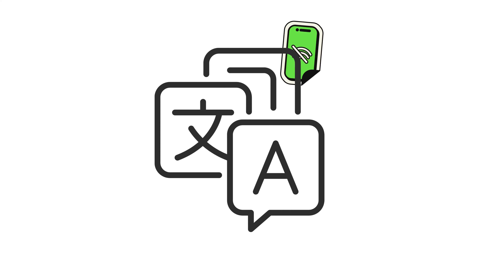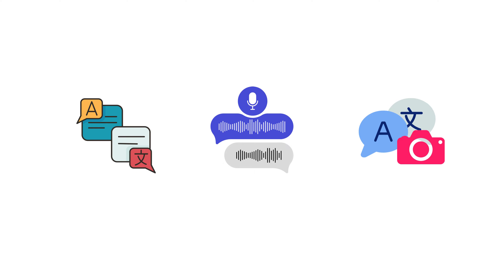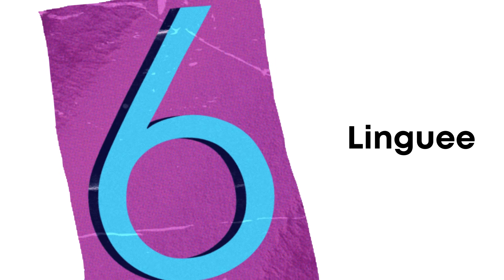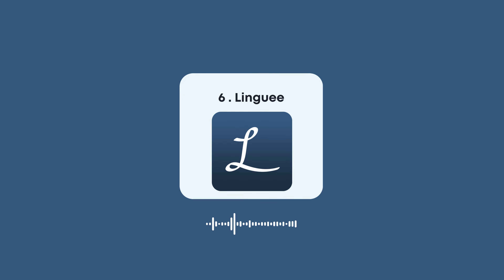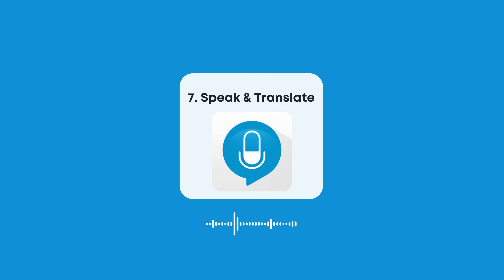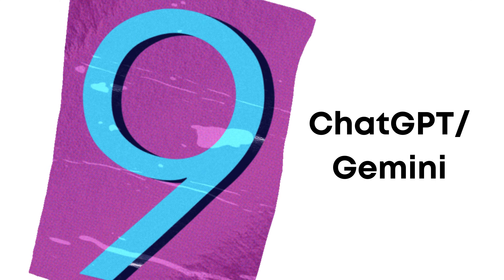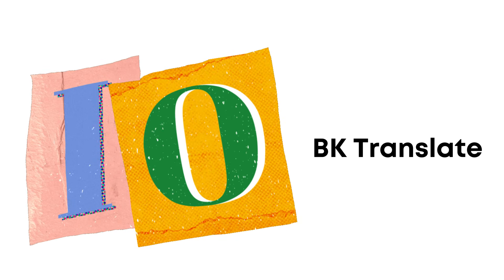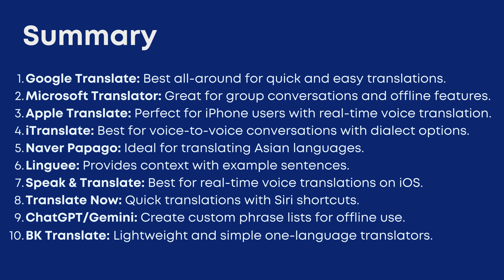10 Best Offline Translator Apps for Android and iOS in 2025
Apps featured in this video:

1. Google Translate – Best all-around for offline use.
2. Microsoft Translator – Perfect for group conversations and offline support.
3. Apple Translate – Ideal for iPhone users.
4. iTranslate – Great for voice conversations in different dialects.
5. Naver Papago – Best for Asian languages.
6. Linguee – Great for context and example sentences.
7. Speak & Translate – Real-time voice translation on iOS.
8. Translate Now – Quick translations with Siri and widgets.
9. ChatGPT/Gemini – Perfect for creating custom phrase lists.
10. BK Translate – Lightweight apps for single-language translations.